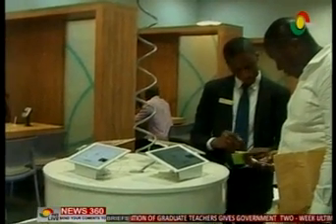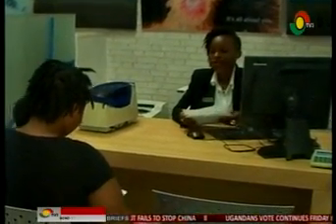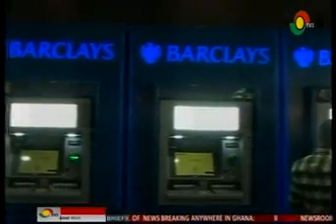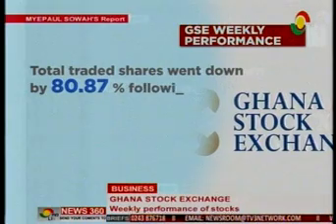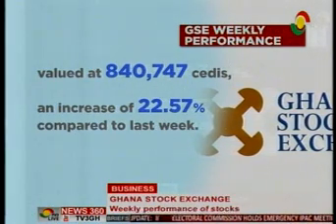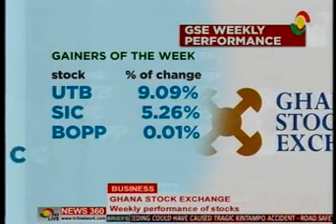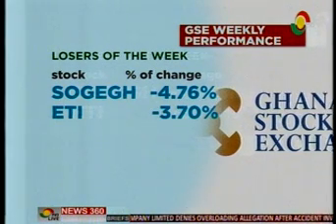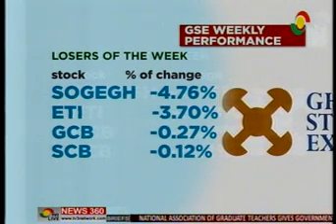News360 - Business - 19/2/2016